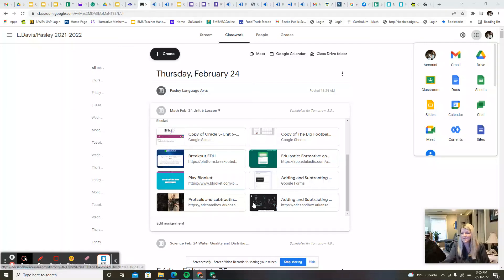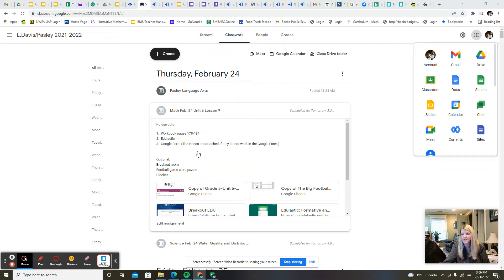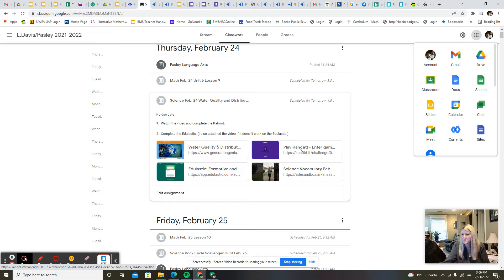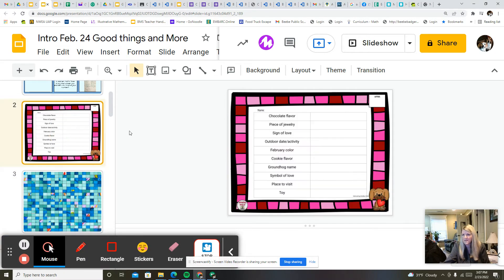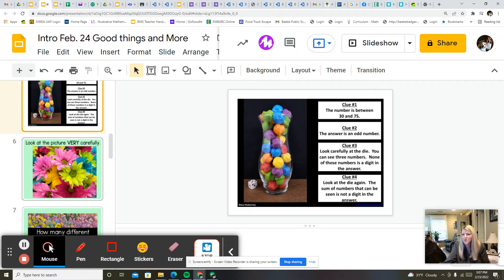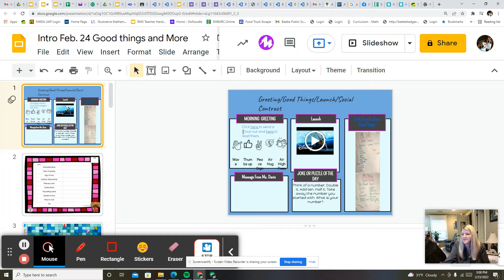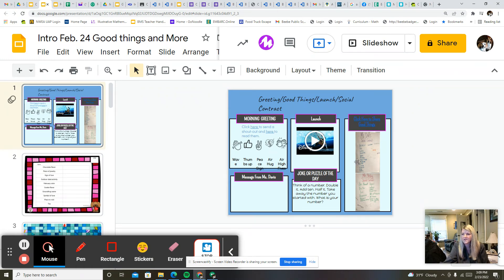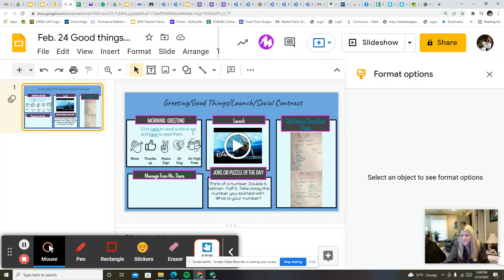Intro Video for Feb.24